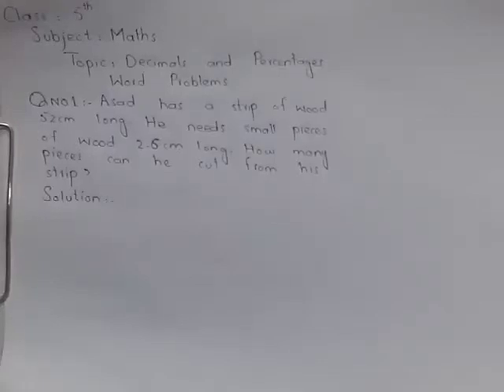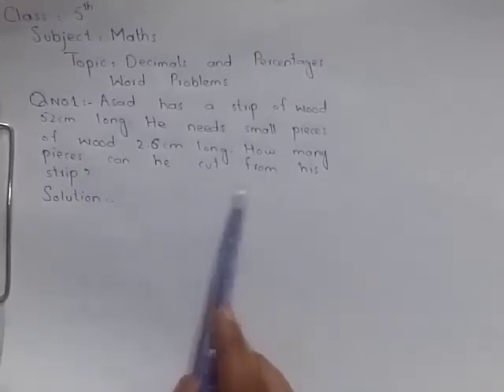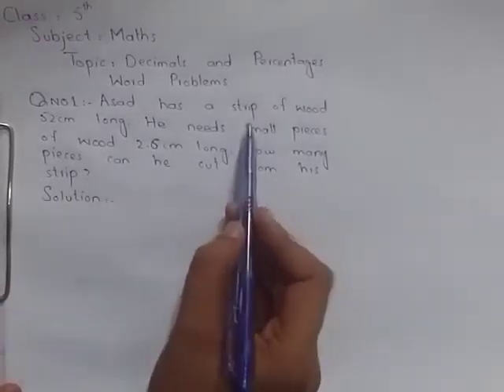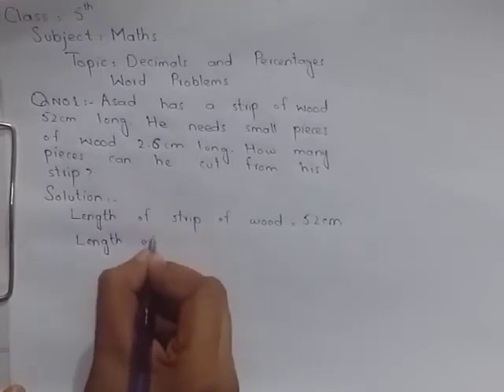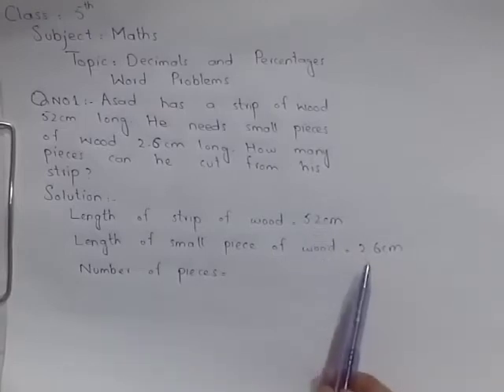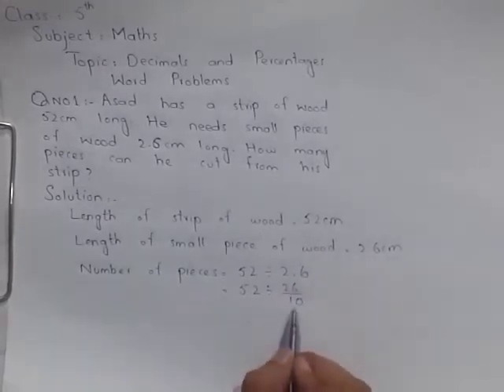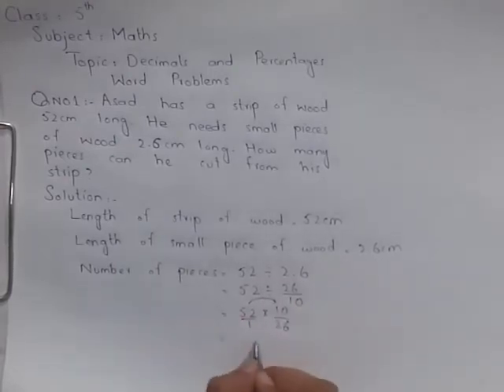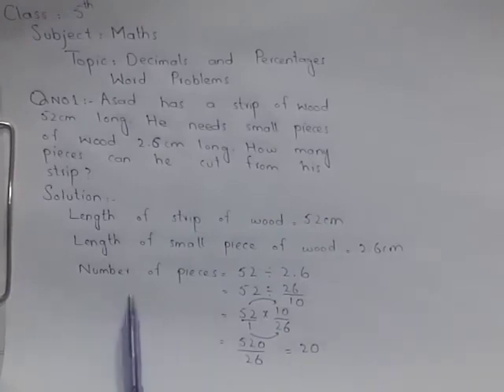Class: 5th Subject : Maths Topic: Decimals and percentages Lecture No. 15